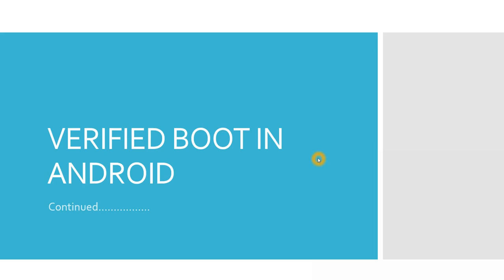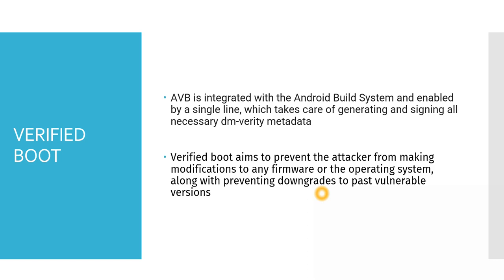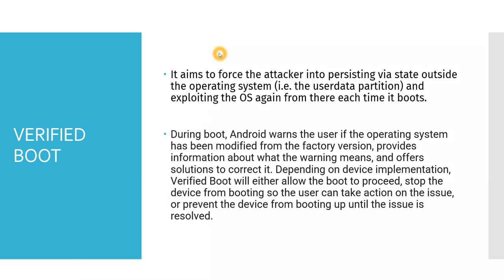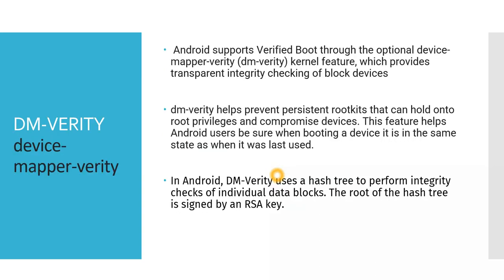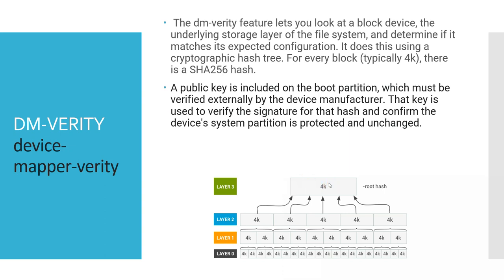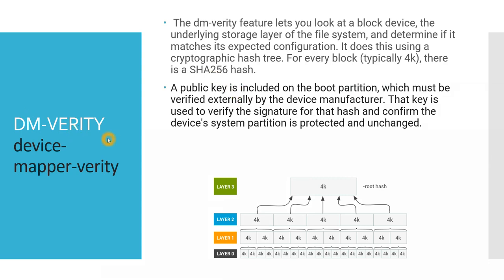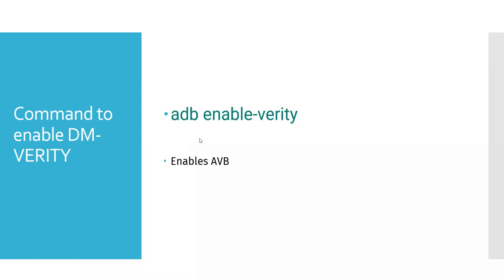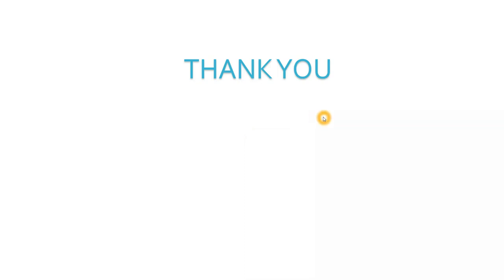Android Framework - DM-VERITY in Android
Hi All,

In this session I explain the concept of DM Verity in Android and importance of it